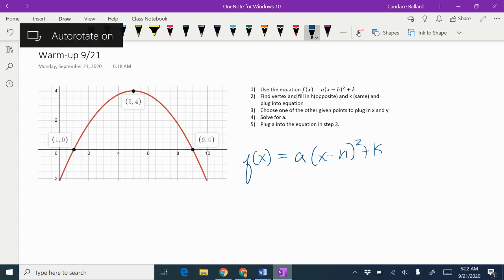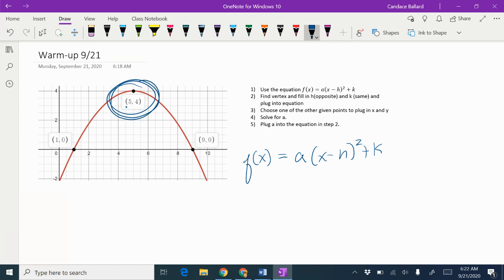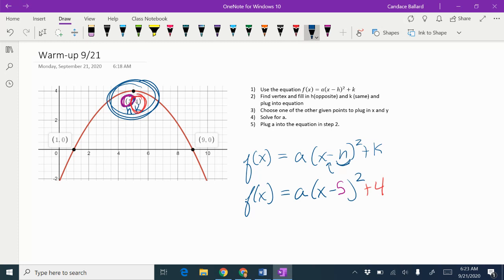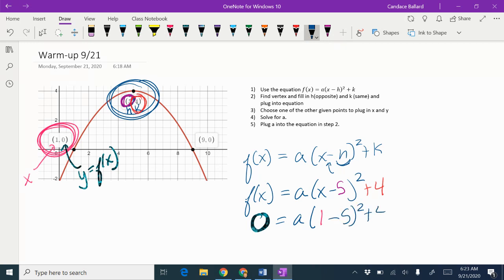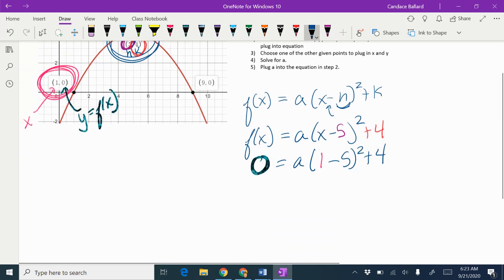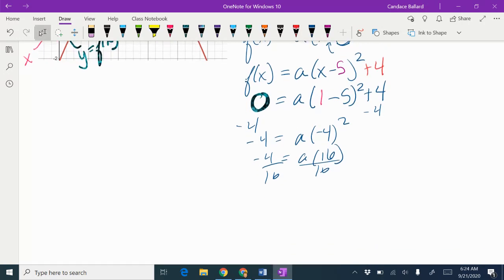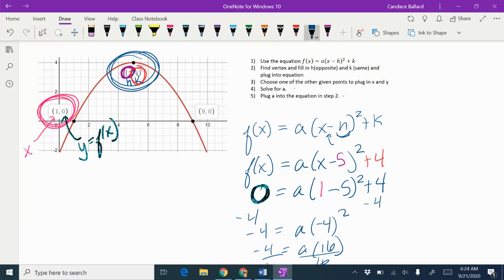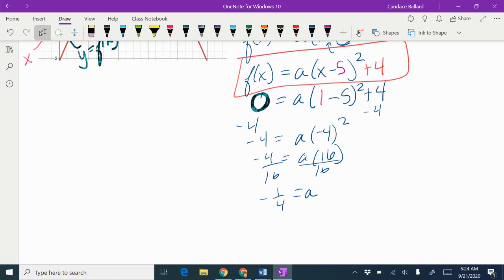A2T Topic 2.3 Explain 2 ReTeach